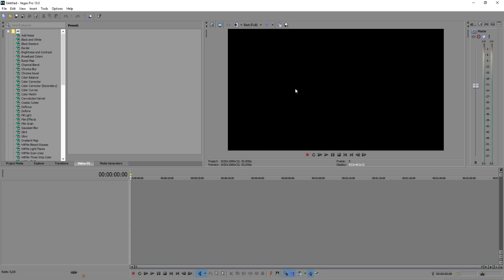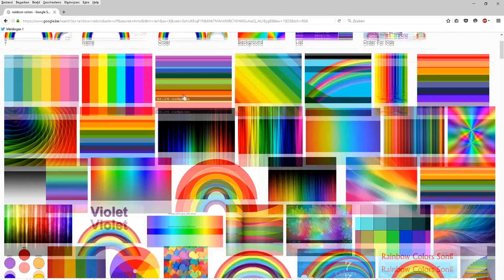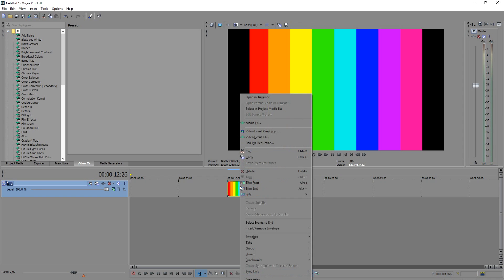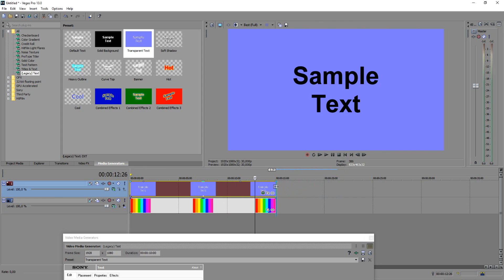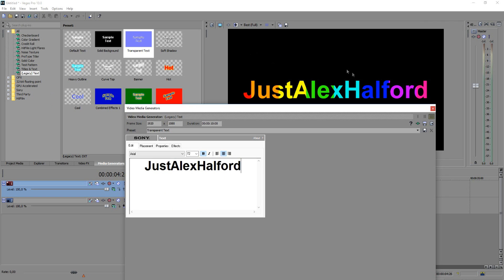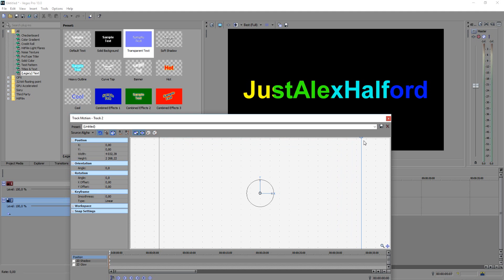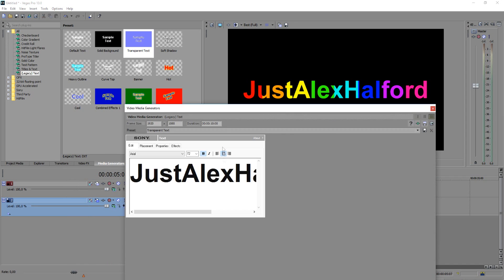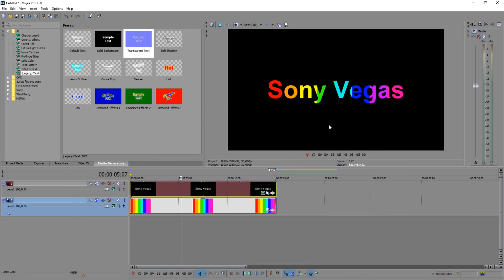How To: Create Rainbow Text in Sony Vegas Pro by JustAlexHalford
How To: Create Rainbow Text in Sony Vegas Pro by JustAlexHalford! What's up, in this video it is a tutorial bought to you by JustAlexHalford, he will be showing you how to create rainbow text in Sony Vegas. As shown in the video, it is simple to do and you can easily adjust the amount of colours you want to show. I have done videos on Alex's channel, you can find them below!  If you would like to request a tutorial, then don't hesitate, you can either ask in the comments or you can ask on Twitter (link below).

My schedule consists of 3 uploads a week:

Tuesday - Tutorial
Thursday - Tutorial
Sunday - Tutorial